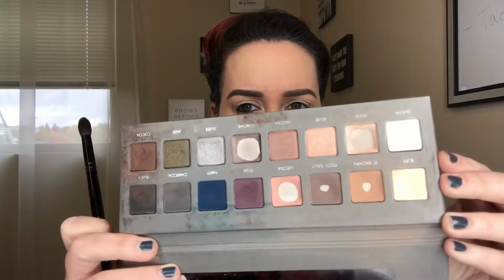Soft Smoky with Bold Lip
So my niece asked me to make her a homecoming video so I complied. Hope you guys like it!